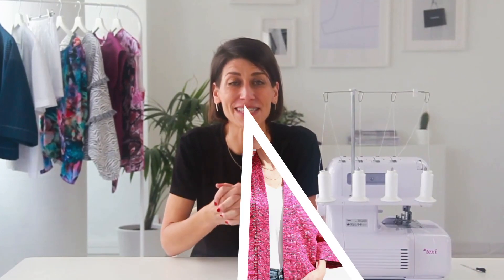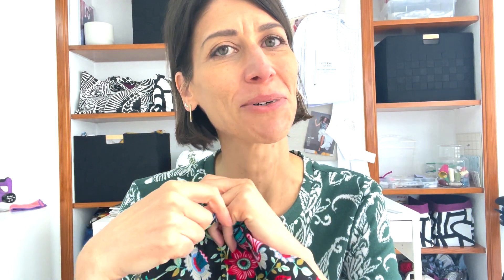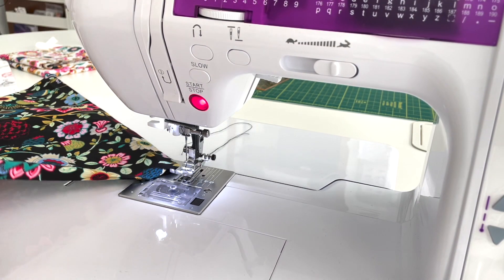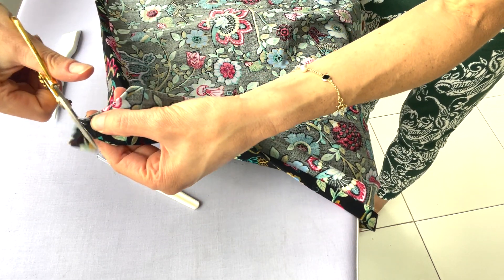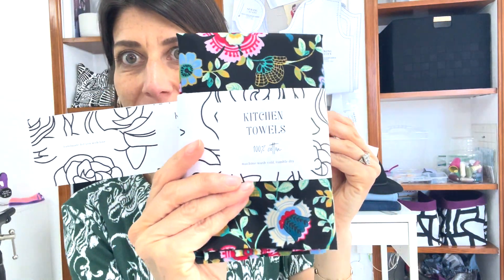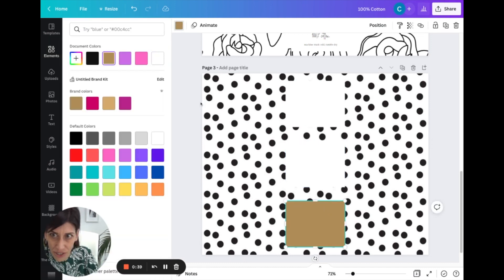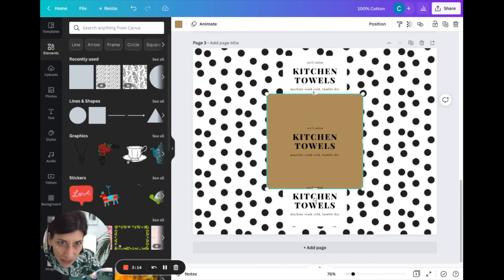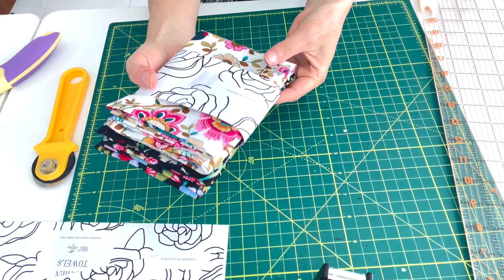Mitered Corner TOWELS Plus My How-To LABEL Tutorial, too!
I'm sewing up a remake of my favorite Sur La Table towels (but better with Mitered Corners!). These make lovely gifts! Then, we'll hop to my computer and I'll take you along as I create and print the packaging sleeves for a beautiful presentation.

Chapters:
00:00 Intro
1:01 Sur La Table towel
2:52 Supplies
4:00 Cut
4:56 Press edges
7:41 Prep corners
9:41 sew miters
14:11 Crisp corners
15:07 add loop
17:30 topstitch
18:36 Create your labels
31:15 wrapping
32:50 stay in touch